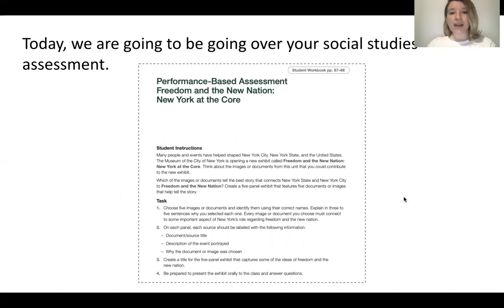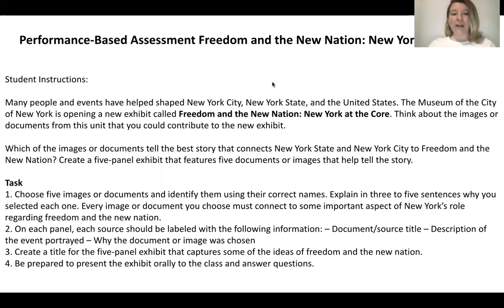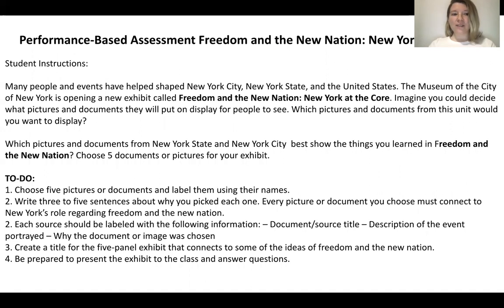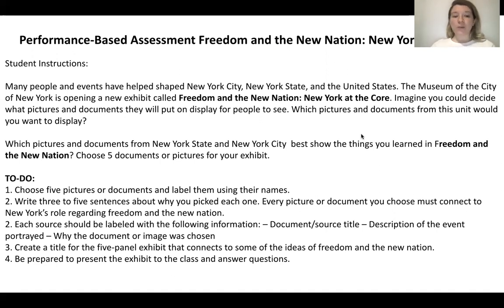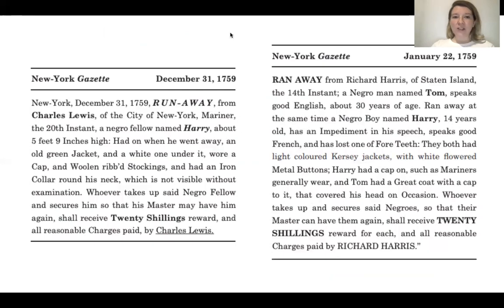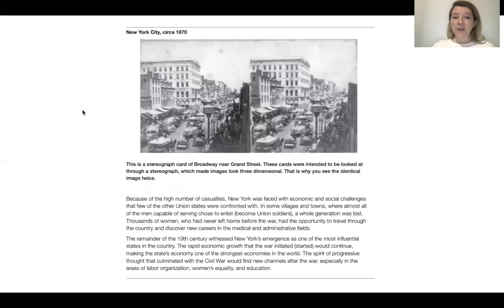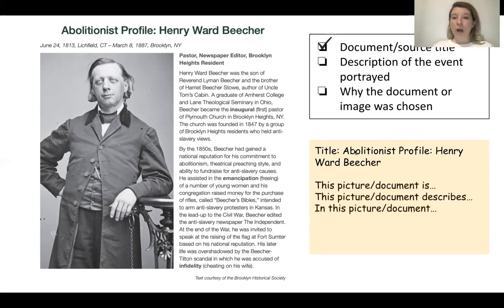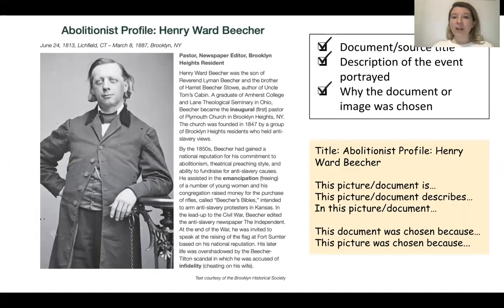Unit 4 PerformanceBased Assessment Directions Read Aloud and Clarified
This video is for students who need assessment directions read aloud and clarified as per their IEP.